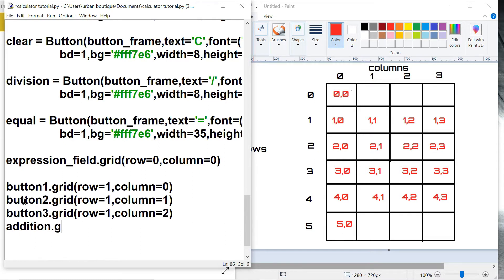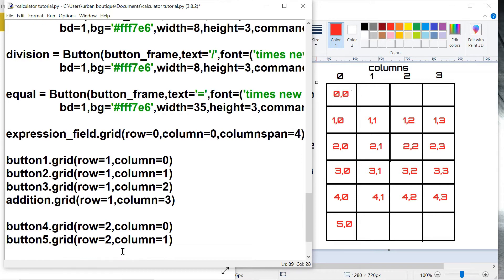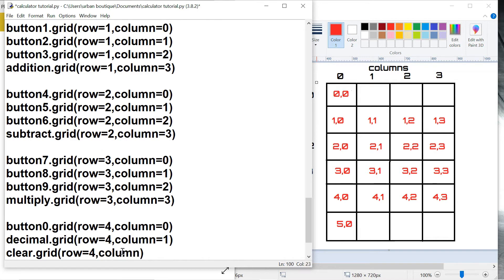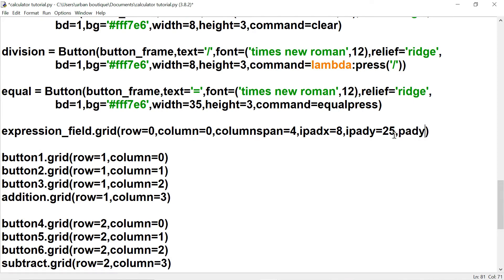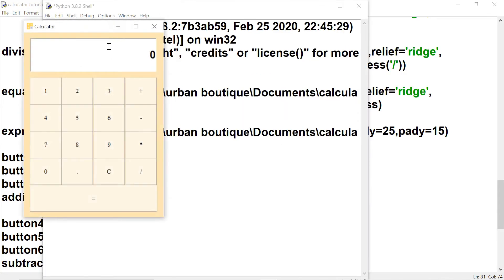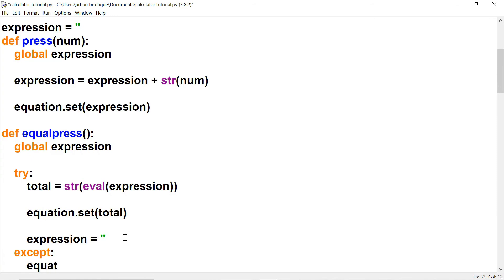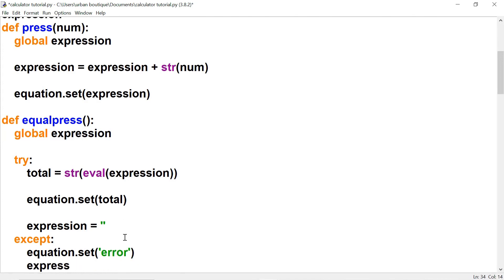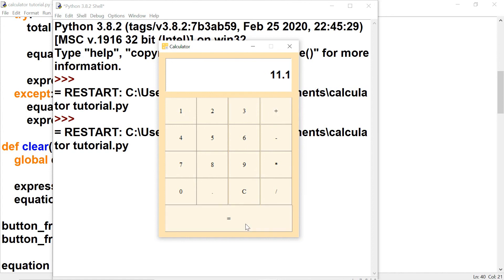Python - Desktop Calculator App Tutorial for Beginners with TKinter - Part 2/2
In this series we show you how to create a calculator with Python using Tkinter. Tkinter makes it really simple for us to create the GUI.